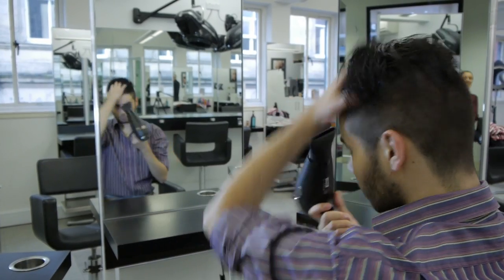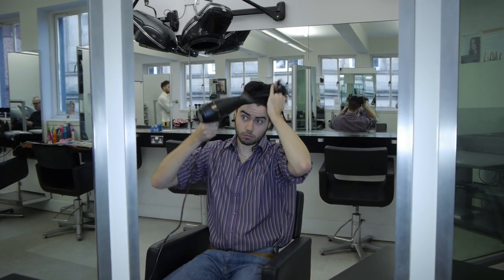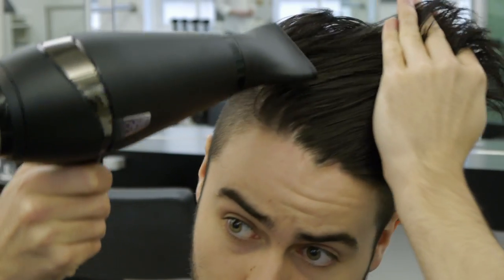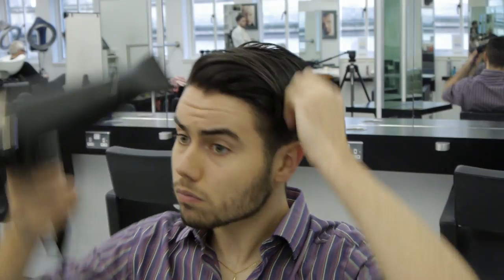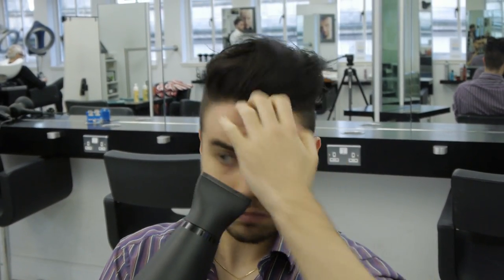How to create a pompadour quiff, hair tips from Andrew Collinge Hairdressing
How to style men's hair into a quiff. In this series Andrew Collinge and his stylists deliver a selection of hair tutorials giving you all the hair tips you need to create each hairstyle at home.

One of our male stylists Jack, shows us how quick and easy a gents pompadour quiff can be achieved...

Don't forget - for more style tips Follow us on :-